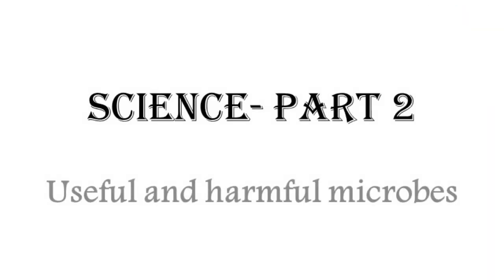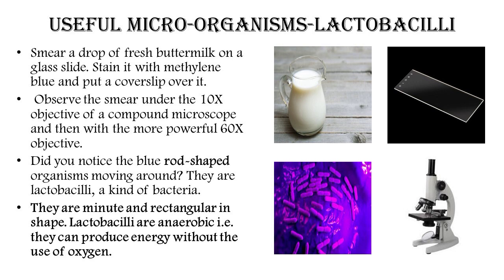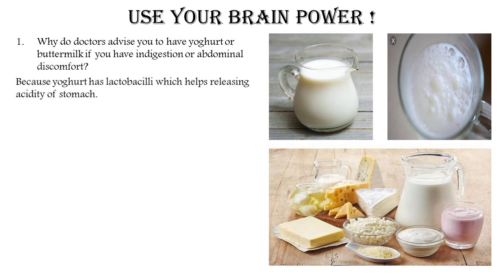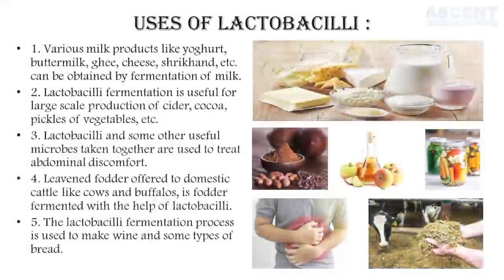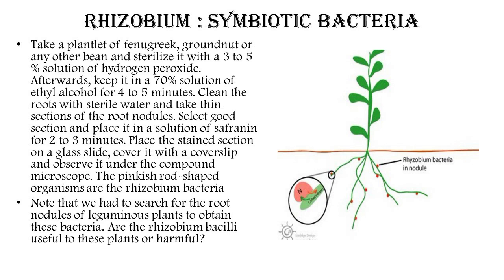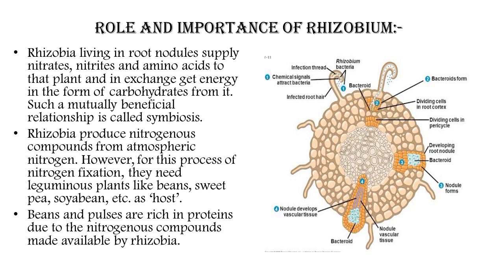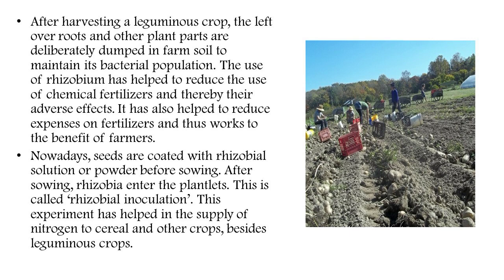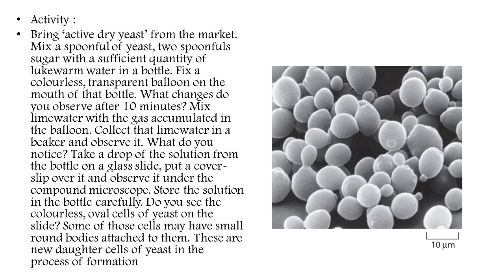Useful and Harmful Microbes | Part 1 |Science and Technology - 2 | Std 9th | Maharashtra Board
Enjoy the benefits of the videos provided by Ascent Coaching Classes..
On Topic Useful and Harmful microbes | Science and Technology - 2 | Part 1 | Std 9th | Maharashtra Board

we shall try to solve them at earliest..
Please let us know what you think...